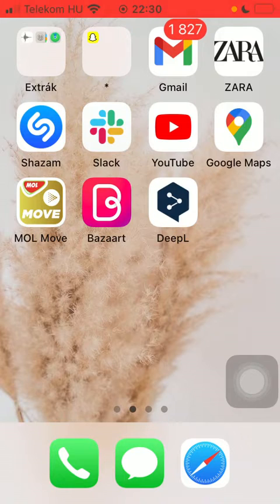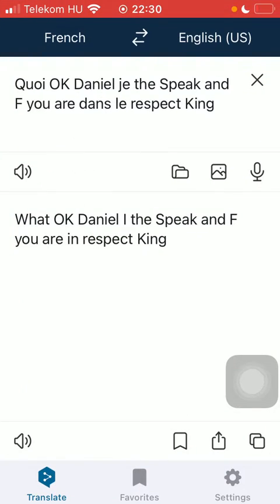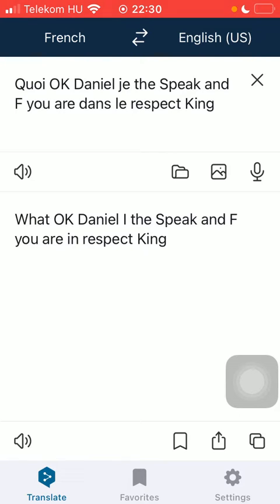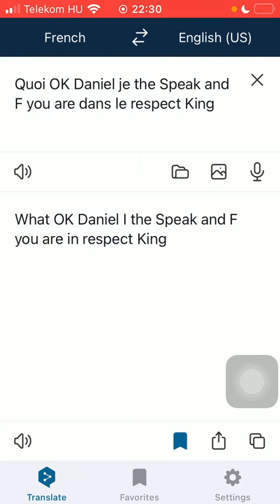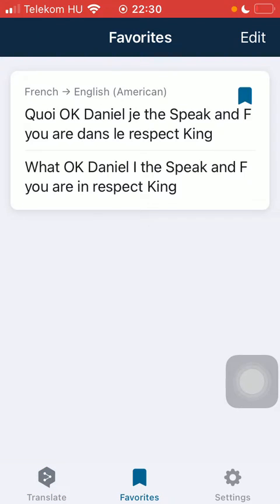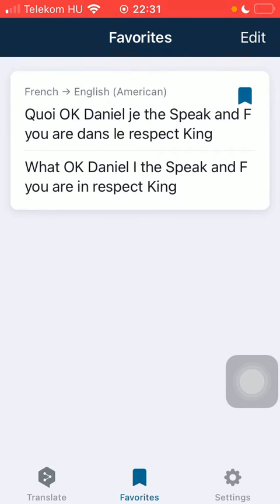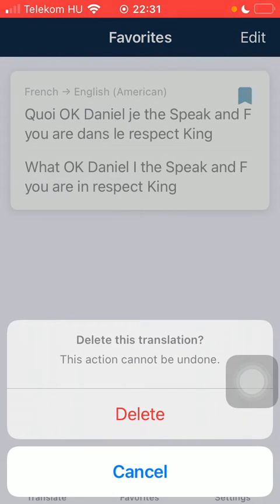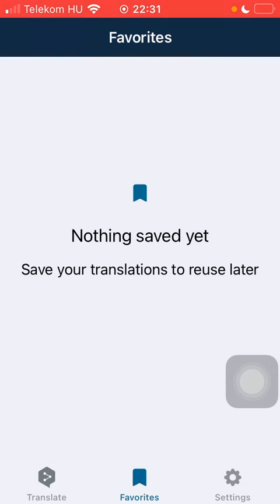How to save a translation in DeepL app?